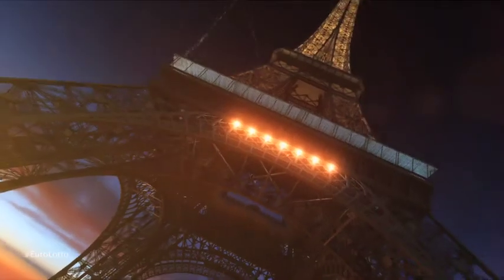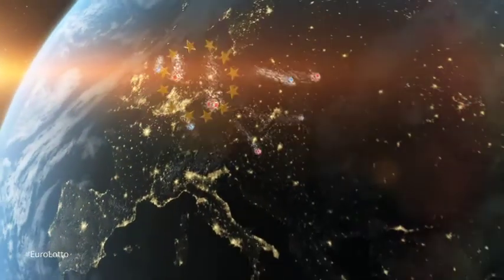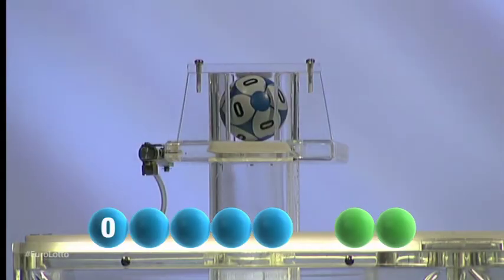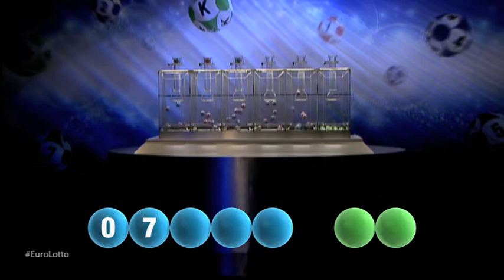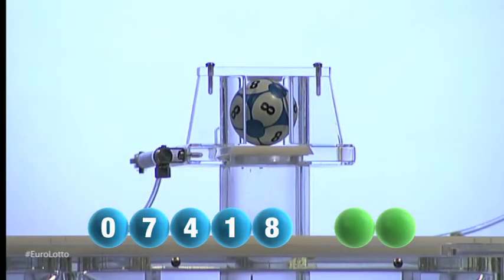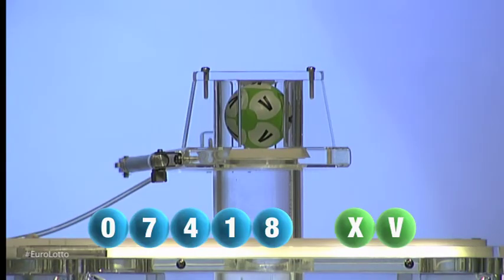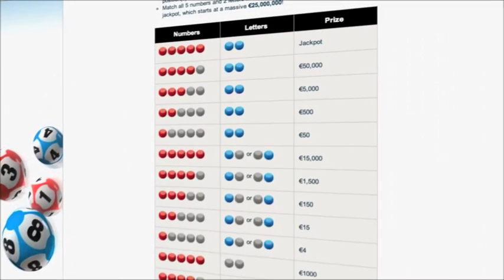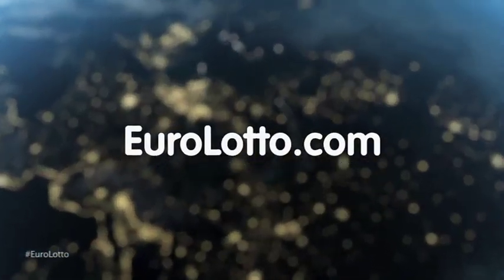EuroLotto Draw - 26.06.2014